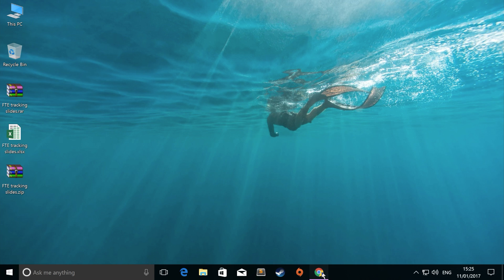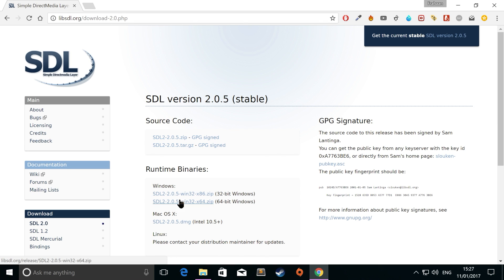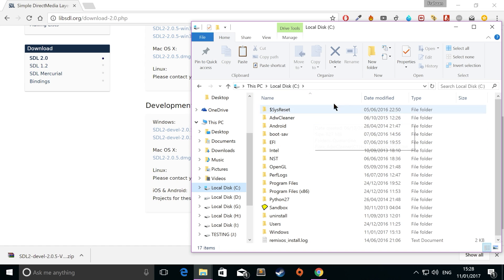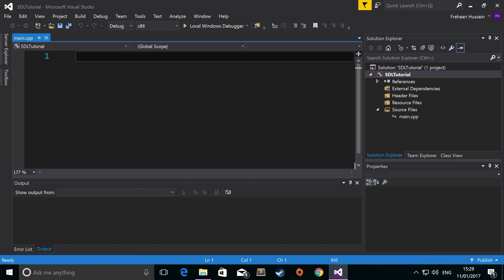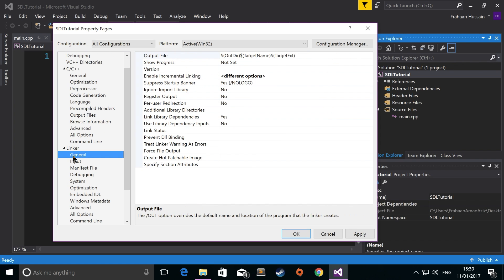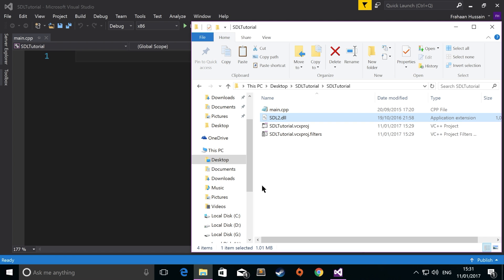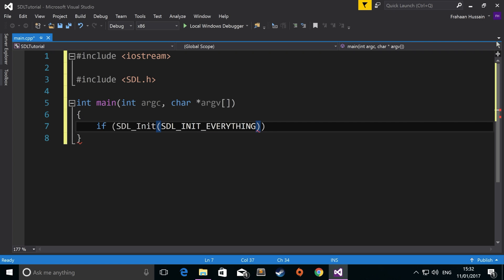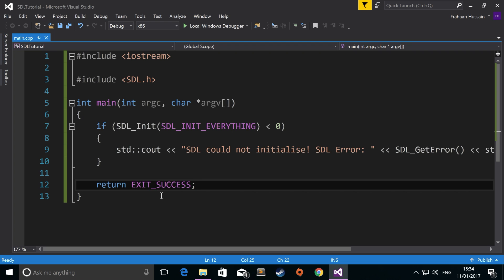SDL 2 Tutorial 1b [SETUP] Windows and Visual Studio Setup